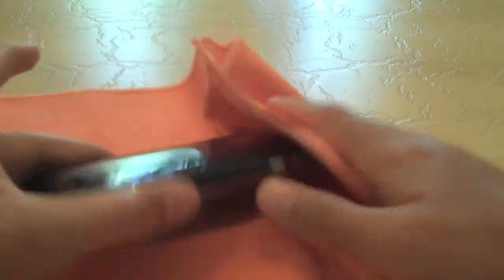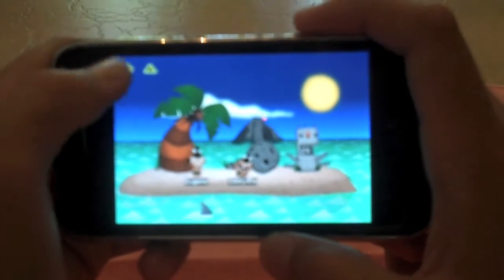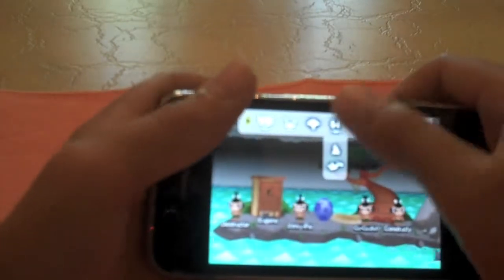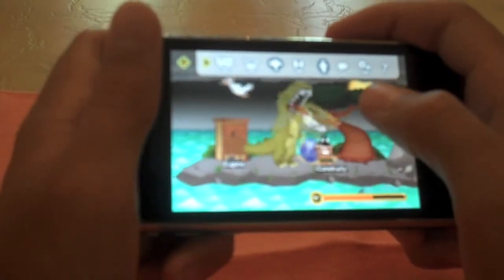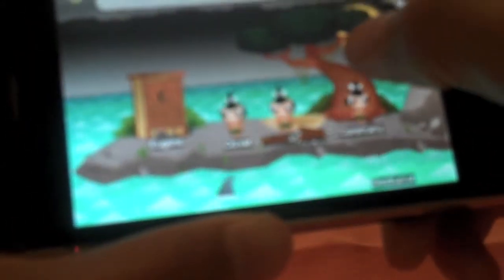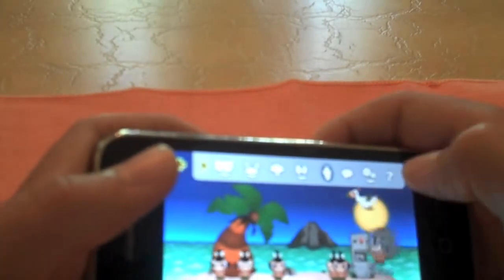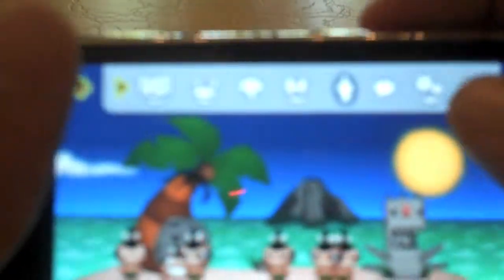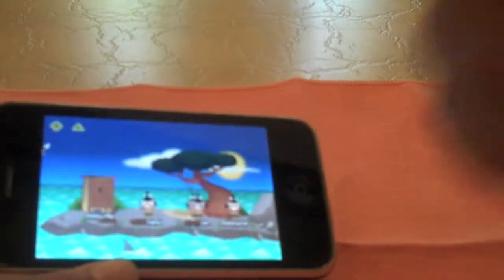Pocket God iPhone App Review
This is a review on a popular iphone app called Pocket God.